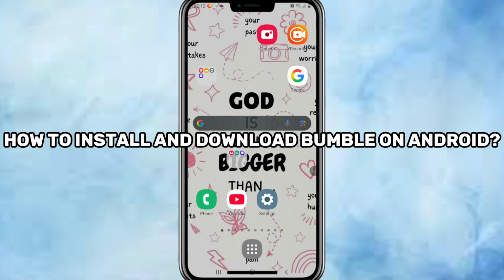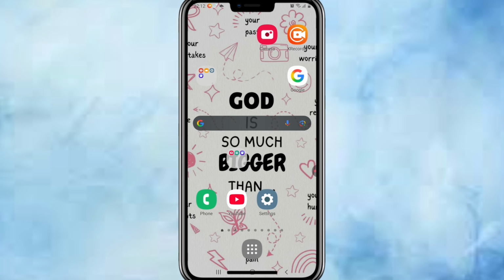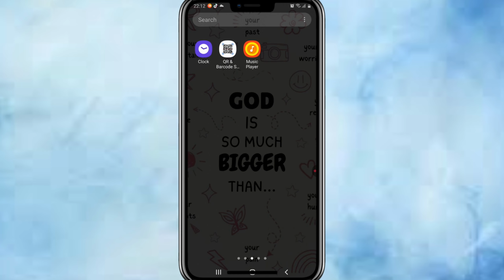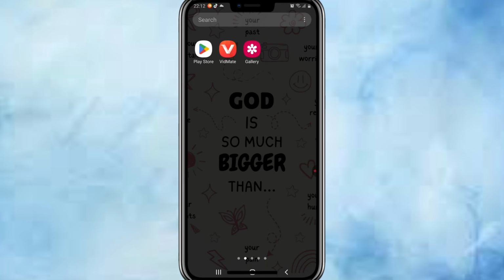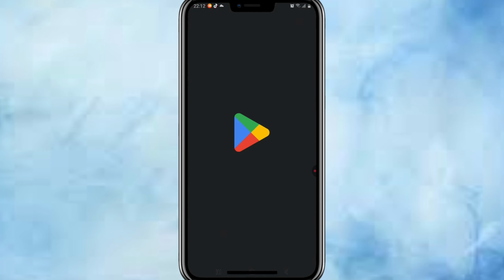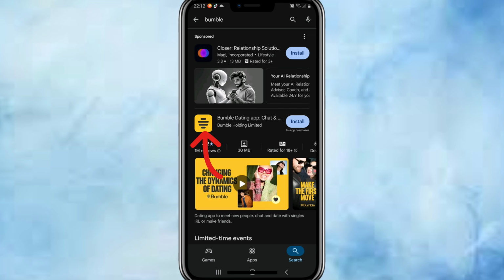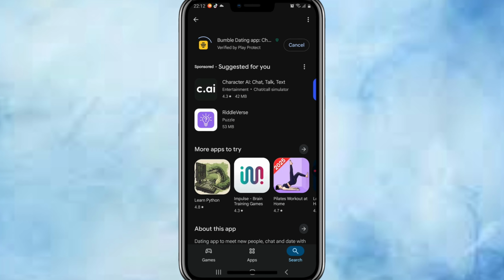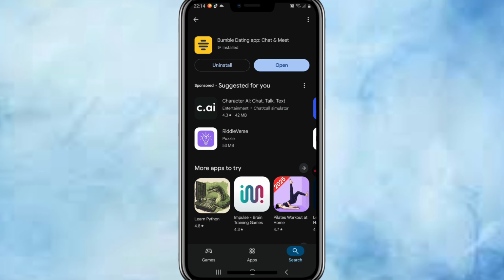How to Install and Download Bumble in iPhone 2025?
Looking to start using the Bumble dating app on your iPhone? In this tutorial, you will learn how to install and download Bumble in iPhone quickly and easily. This step-by-step guide will show you how to find the Bumble app in the App Store, download it, and complete the installation process so you can start setting up your profile right away. Whether you are new to Bumble or switching to a new device, this video will help you get the app on your iPhone without any hassle. By the end of this tutorial, you will know exactly how to download and install Bumble on your iPhone and get ready to connect with new people.